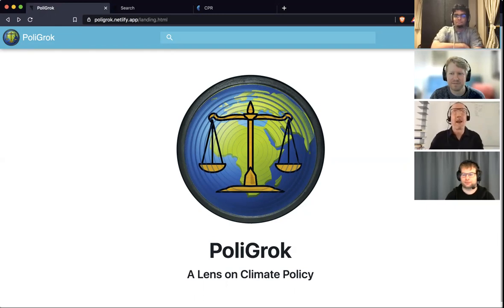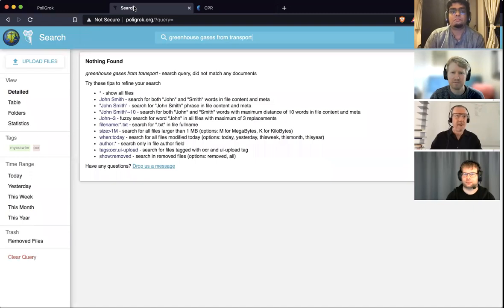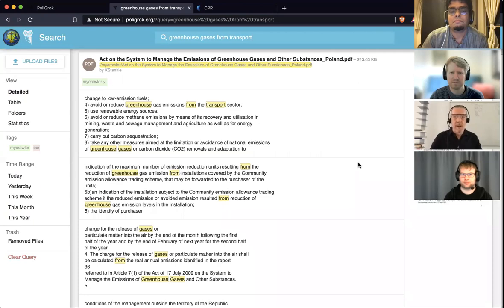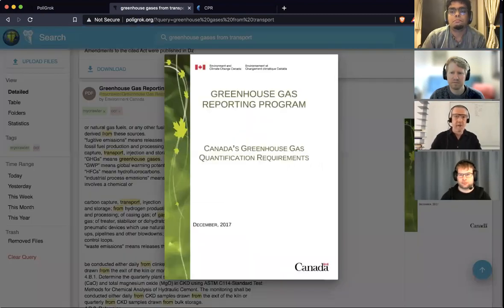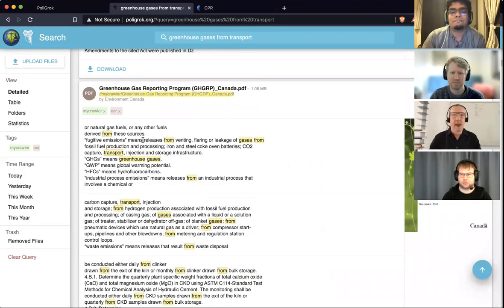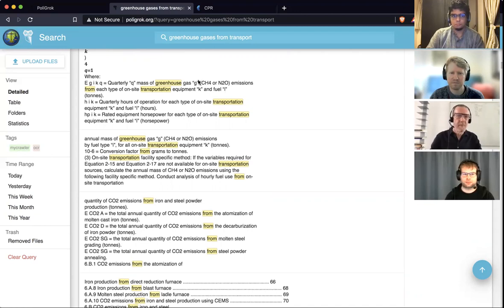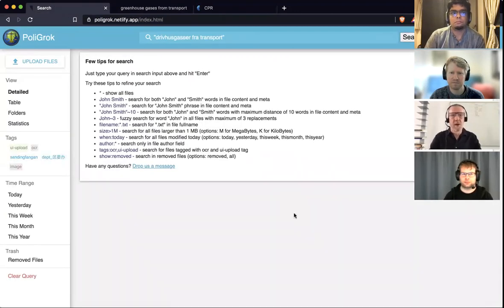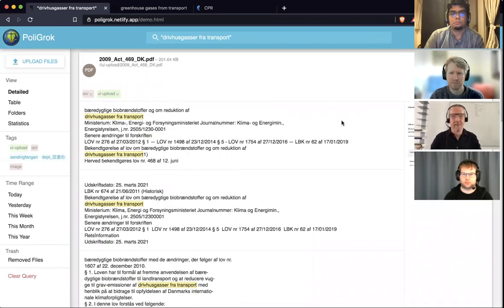PoliGrok at HackTheClimate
Demo of PoliGrok, a solution for the Climate Policy Radar challenge in the HackTheClimate Hackathon.